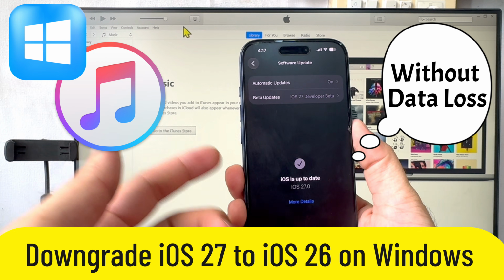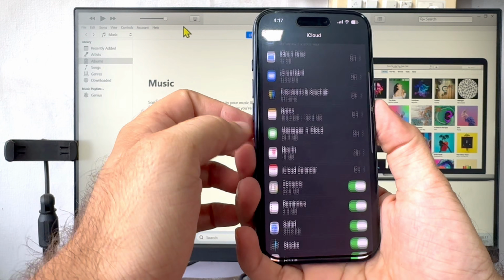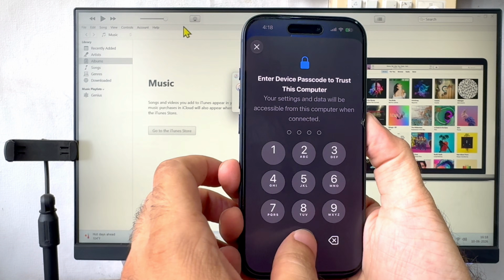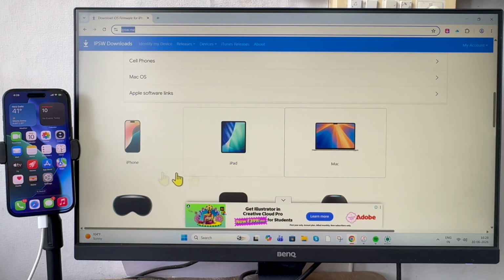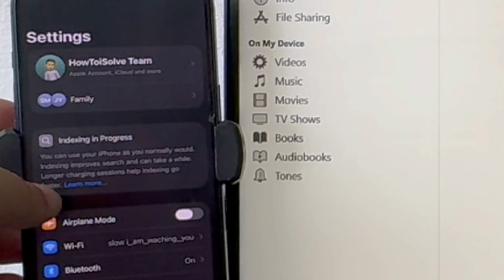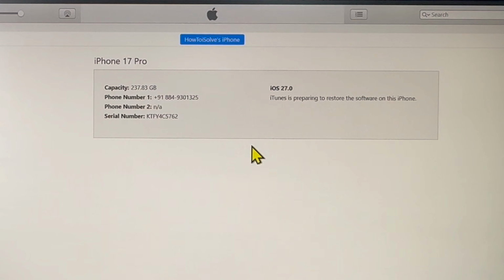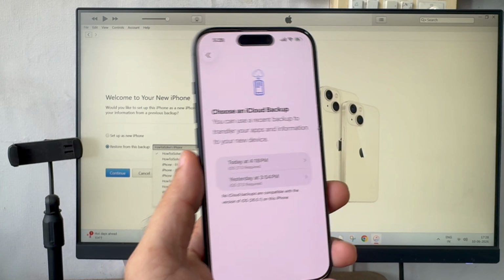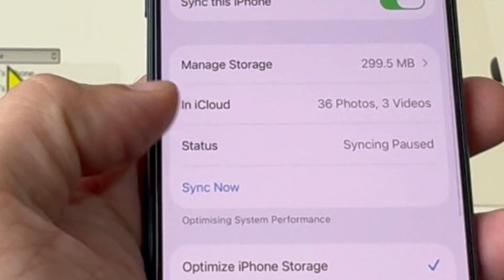How To Downgrade iOS 27 to iOS 26 On Windows iTunes Without Losing Any Data Safely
Step by step Downgrade iOS 27.0.1 to iOS 26 on Windows using iTunes. Downgrade Windows 11, windows 11 On iPhone 17 (Pro, Max), iPhone 16 (Pro, Max), iPhone 15 (Pro, Max).

00:00 intro
00:22 Back up iPhone
01:39 Download ipsw
02:06 Restore ipsw on iPhone
03:52 Setup and Sync iCloud Data

Without losing your data, you may be able to downgrade from iOS 27 to iOS 26 using a Windows laptop or desktop computer.

A downgrade requires a factory reset, which will erase all data except your eSIM.

That's why you need to create a complete backup before starting the process.

To back up your iPhone to iCloud, open the Settings app.

Tap your Apple ID profile at the top, then scroll down to iCloud.

Under Saved to iCloud, tap See All and turn on Sync for all the items you want to keep up to date.

Next, tap iCloud Backup and turn on the Back Up This iPhone toggle.

To create a full backup, tap Back Up Now. Depending on your internet speed and the amount of data on your device, this process may take anywhere from a few minutes to over an hour.

If you don't plan to upgrade iCloud storage or don't have enough available iCloud space, you can create an offline backup on your Windows PC instead.

First, connect your iPhone to your Windows PC using a USB cable.

Unlock your iPhone and tap Trust when prompted to allow your Windows computer to access your device.

Enter your iPhone passcode to verify and complete the connection.

Open iTunes, and your iPhone will appear in the upper-left corner. Click it to open the device summary page.

Under the Backups section, click Back Up Now and wait for the backup process to finish.

Now, the second step is downloading the IPSW file to your Windows computer.

Go to ipsw.me and locate the IPSW file for your iPhone model. I'm downloading the file for my iPhone 17 Pro.

Click the download button and wait for the file to finish downloading. The IPSW file is usually around 10 GB, so it may take some time.

Now, the third step is restoring the IPSW file to your iPhone.

Hold down the Shift key on your keyboard and click Restore iPhone to browse for the IPSW file you downloaded.

Before you begin, you should turn off Find My on your iPhone. Open the Settings app on your iPhone.

Tap your Apple ID profile at the top, then scroll down and select Find My.

Tap Find My iPhone and turn off the Find My iPhone toggle. Enter your Apple ID password to verify and disable Activation Lock.

Now you're ready to restore the IPSW file on your iPhone.

Hold down the Shift key on your keyboard and click the Restore iPhone button in iTunes.

Select the IPSW file and click Open to begin the restore process.

The installation may take some time. During the process, your iPhone will restart several times, so do not disconnect the device or try to turn it on manually.

Wait until you see the Hello screen, then begin setting up your iPhone using the same Apple ID you used before.

You can then restore your previous iOS 26 backup during the setup process.

At this time, you cannot restore an iOS 27 backup onto an iPhone running iOS 26.

Apple does not allow a newer backup file system to be restored onto an older version of iOS.

To use an iOS 27 backup, you'll need to wait until the public release of iOS 27 or a compatible iOS 27 beta version becomes available.

As you can see, my iPhone has successfully been downgraded to iOS 26.5.1, the latest public release.

To start syncing your data again, open the Settings app, sign in with your Apple ID if needed, enable iCloud, and allow your photos, videos, notes, contacts, and other data to download from iCloud.